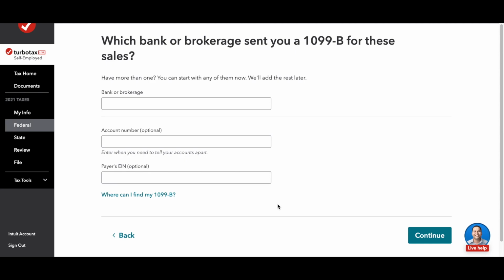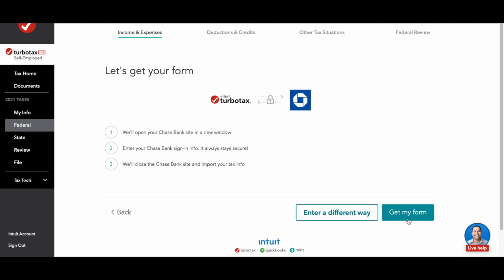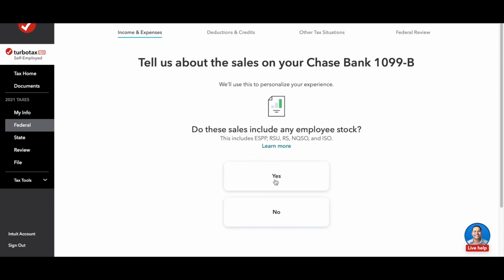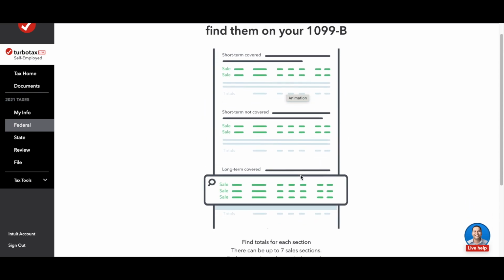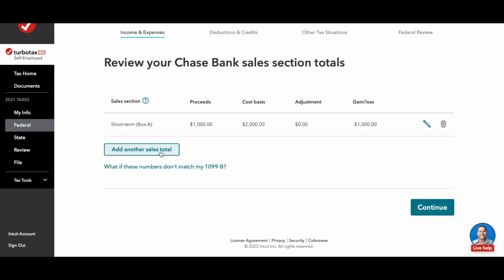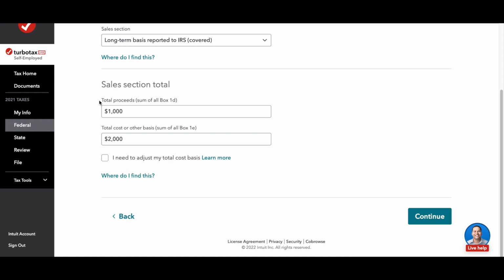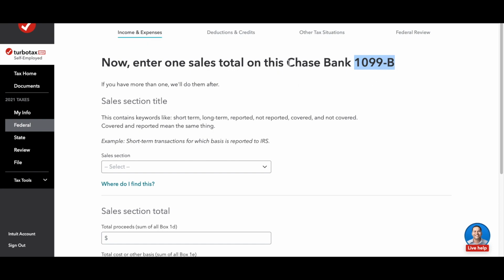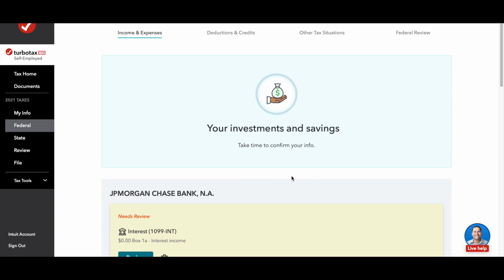How to enter Income and Expenses Easy on TurboTax? | 1099-B 1099-DIV 1099-INT 1099-COMP 1099-MISC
You can watch this video in several languages on iPhone or Computer or Laptop or iPad.

You can watch this video in several languages on iPhone or Computer or Laptop or iPad. There are 2 ways to watch:
1st you need to "ON" the "Subtitles/Closed Caption (c)" setting on YouTube Video. Next click on "Settings" which is next to "CC" option. The click on "Subtitles/CC (1)" Choose "Auto Translate" and choose any language from the drop down list.
2nd way to watch is by clicking on the down arrow next to the "Description"
Next click on "SHOW TRANSCRIPT"
Click on the 3 vertical dots. Then choose the language from the list of many languages.

Please watch my another YouTube video on "How to File Taxes Free on TurboTax? OR How to create an account in TurboTax Free? The YouTube video link is under the description of this video

In this video I am showing how to enter Income & Expenses Easy On TurboTax with out connecting to you brokerage or bank accounts from TurboTax.

4 Types of most common 1099 Forms:
* Form 1099-DIV: for Dividends and Distributions.
* Form 1099-INT: for Interest Income.
* Form 1099-MISC: for Miscellaneous Income.
* Form 1099-COMP: for A 1099 consolidated tax statement combines multiple 1099 forms—1099-INT, 1099-DIV, 1099-OID, 1099-B, and/or 1099-MISC—into a single document.
* Form 1099-R. for Distributions From Pensions, Annuities, Retirement or Profit-Sharing Plans, IRAs, Insurance Contracts, etc…

Under Deductions & Credits: You can show Total Sales Tax on items you’ve purchase or you can itemize sales tax one by one.
Enter Sales Tax You Paid: Yearly Sales Tax on the Total Purchases you made in 2021

My YouTube Video on
How To Transfer Money From India to a Foreign Bank | GST Fees | Repatriation or Remittance From NRO

Please watch my another YouTube video on "How to File Taxes Free on TurboTax? | How to do Taxes Free Yourself | How to use TurboTax free" for Beginners and Advanced users: